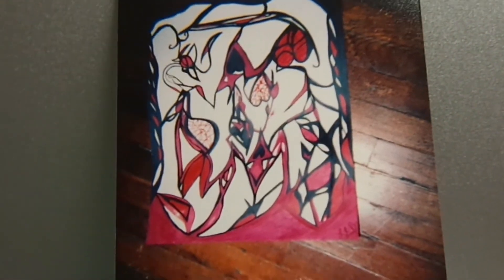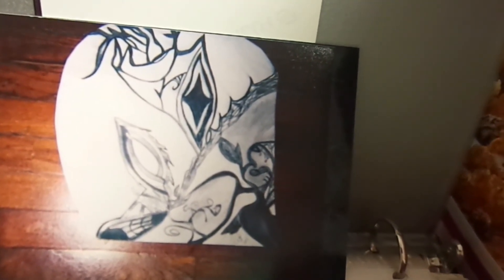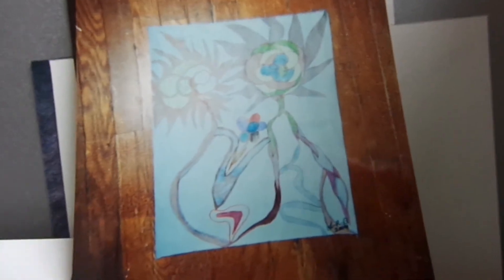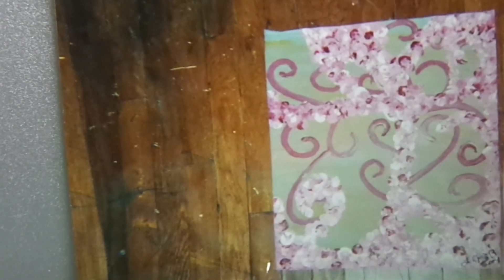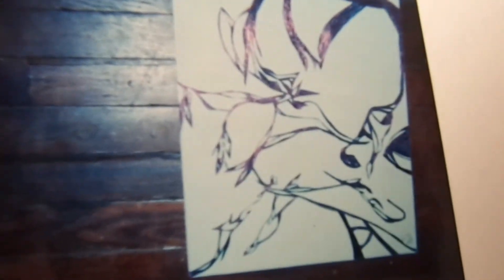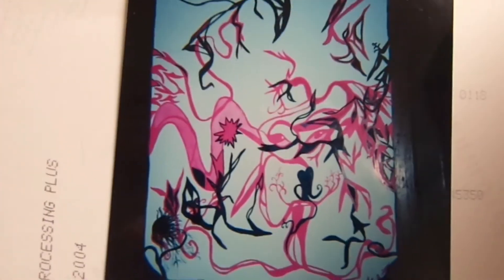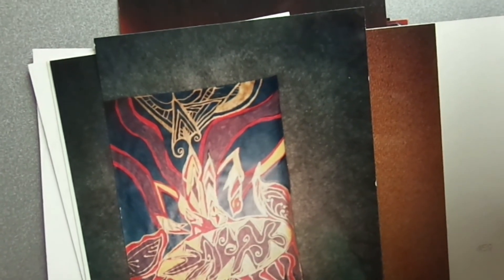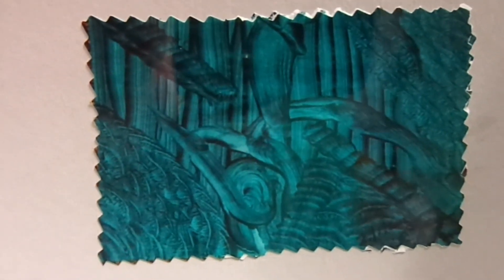My Artwork Collection Part 2